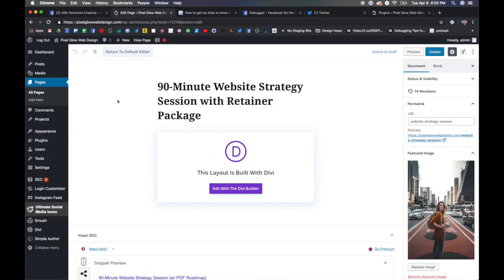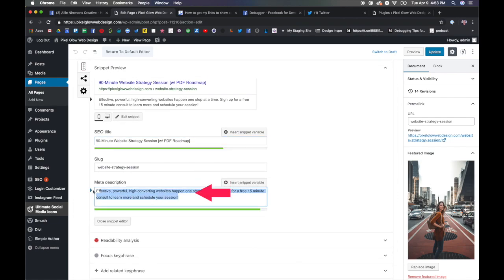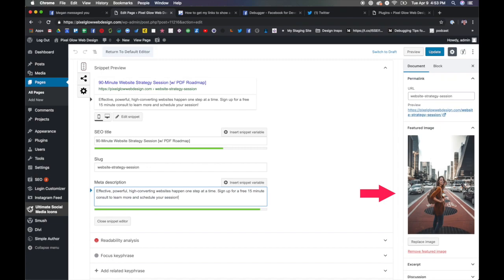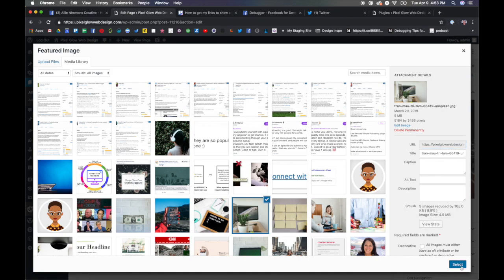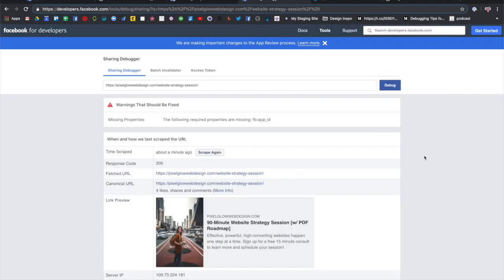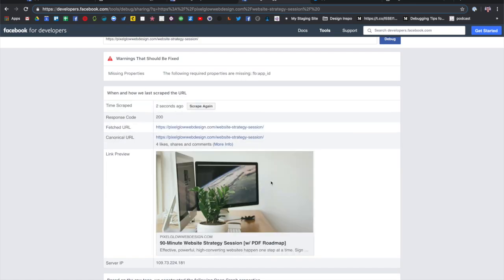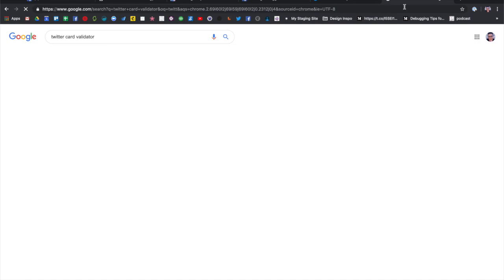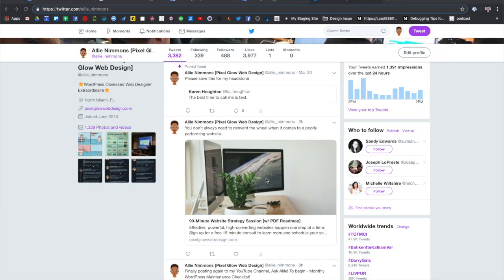How Do I Make My Facebook and Twitter Links Show Up With an Image?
Maybe you don't know how to make your link pop up on Facebook with an image. Or maybe it's showing an image that you don't want it to show. Either way, in this video I walk you through how to set a featured image and how to force Facebook to remove the old one and show the one you want.

Do you have a question you'd like to be featured in a video?

Have a WordPress website you need help with? for more information.